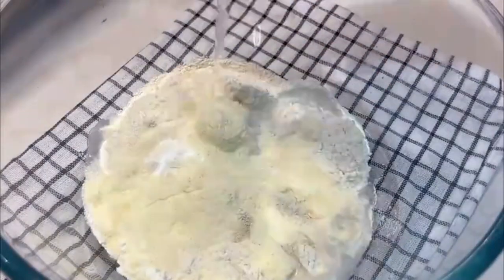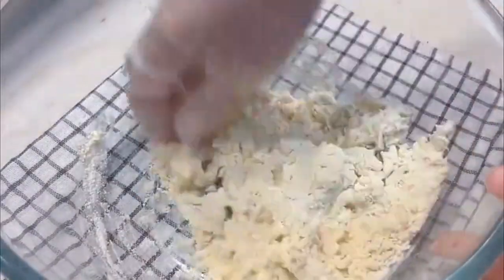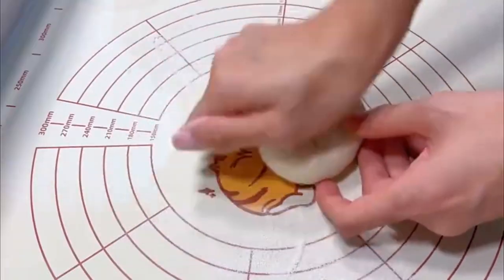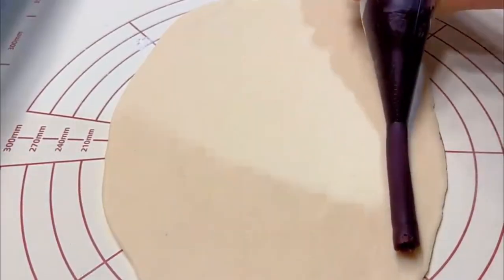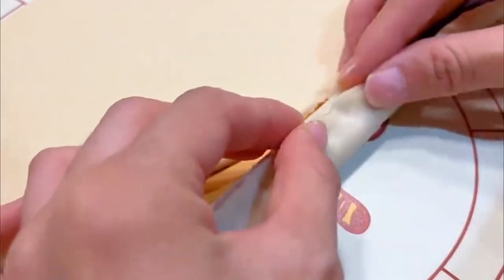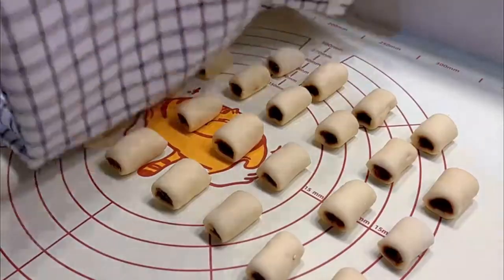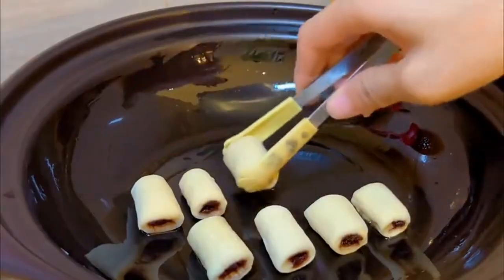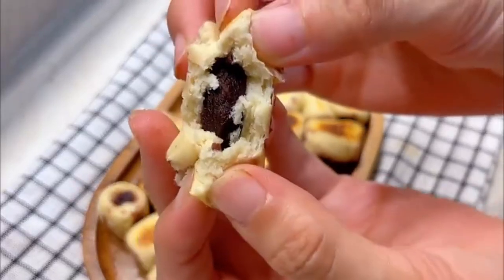Mini Bean Paste Rolls